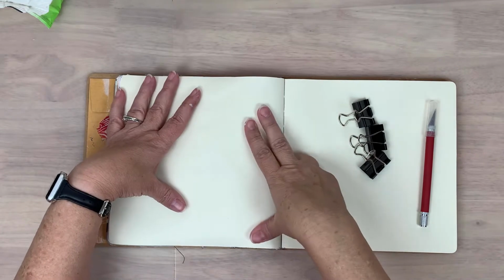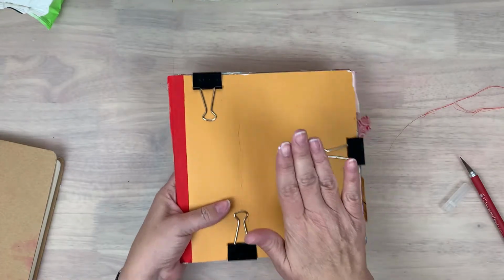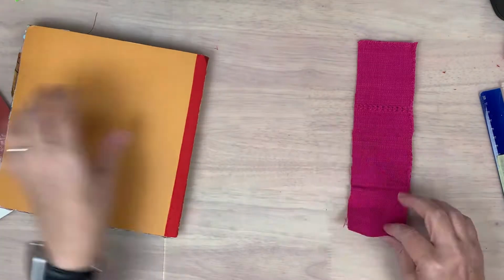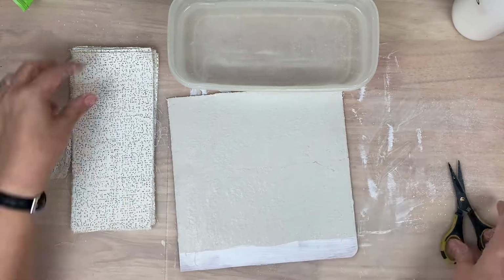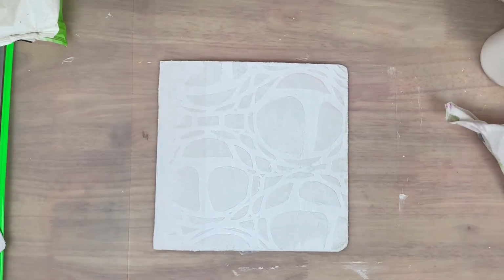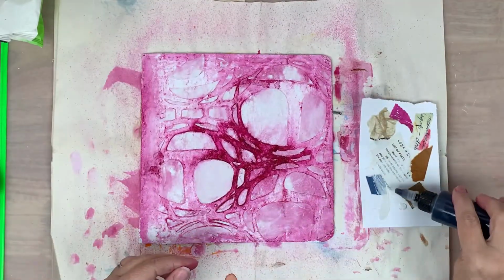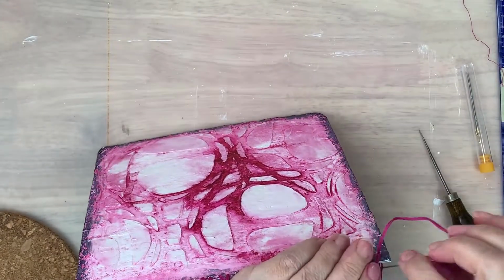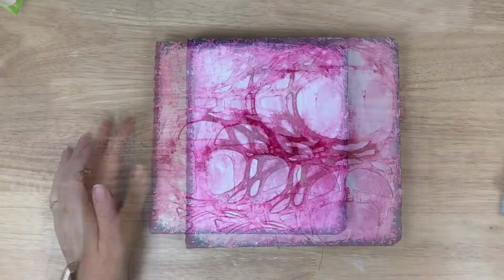Just 30 | Binding a Mixed Media Art Journal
• X-Acto Precision Knife
• Self-Healing 9” x 12” Craft Mat
• Singer Fabric Scissors
• Omnigrid 6” x 12” Quilting Ruler
• Twist Top 4 oz Squirt Bottle
• Filled with Amsterdam Standard Acrylic Ink in Payne’s Grey and Airbrush Medium
• Bookbinding Kit with Awl, large eye needles and waxed thread
• DMC Floss in Magenta

I only link to products that I have used, tested, or prefer to use. I may receive a small compensation but there is never any additional cost to YOU, the consumer for using these links. Using the links help me put supplies on my art table and keep my channel content coming.

Are you located in Tucson or visiting?
Stop by the Gallery:
 Southern Arizona Arts Guild Gallery of Gifts
 La Encantada Mall
 2905 E. Skyline Drive
 Tucson, Arizona 85718

(Tired of Fighting Blues by Will Harrison)